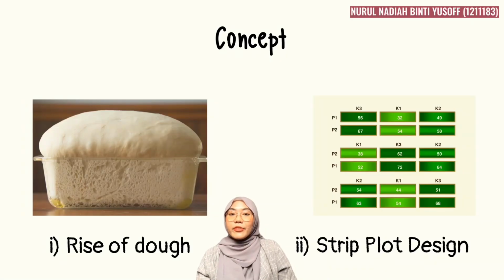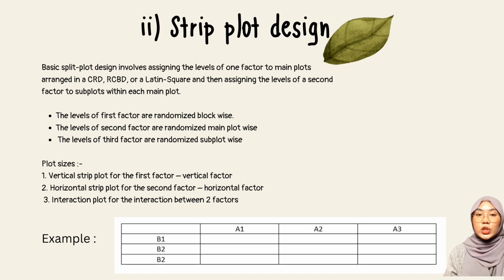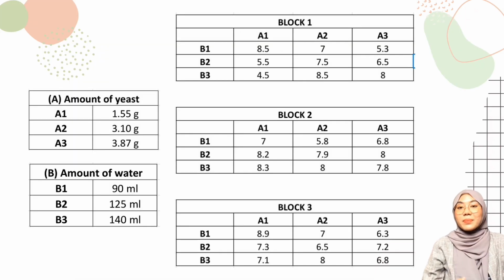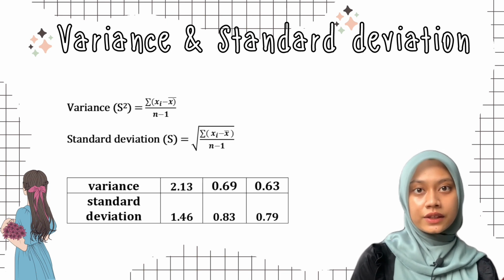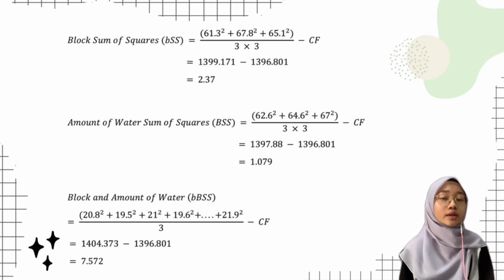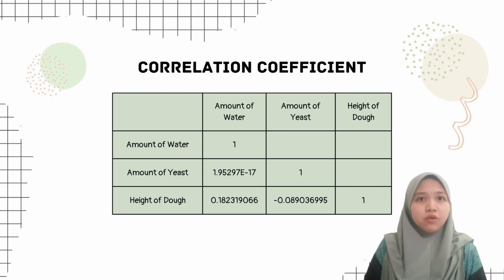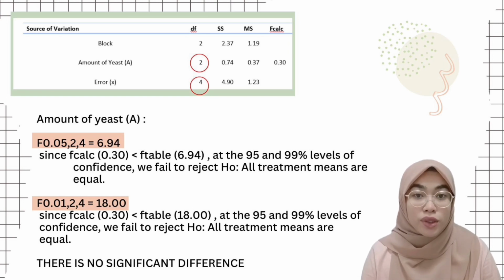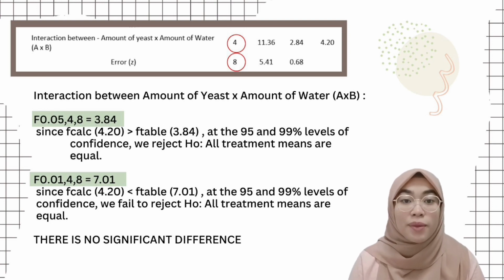GROUP 4 - Factors That Influence The Rise of Flour Dough